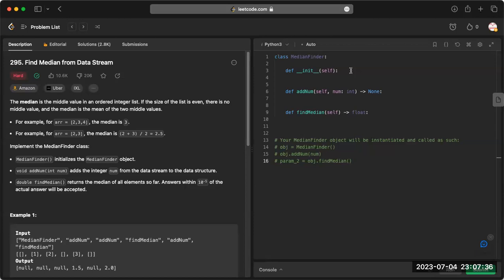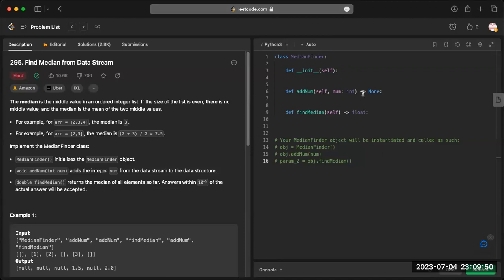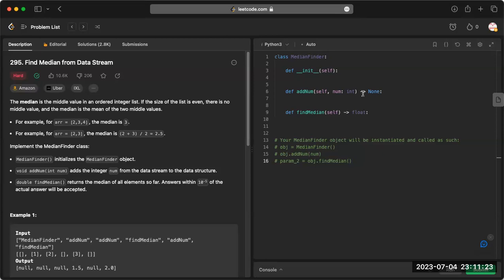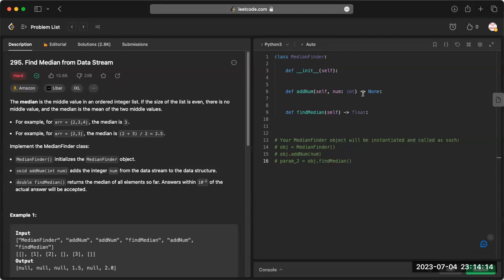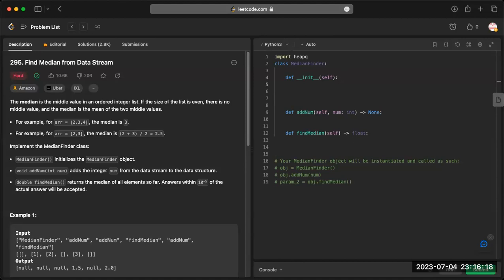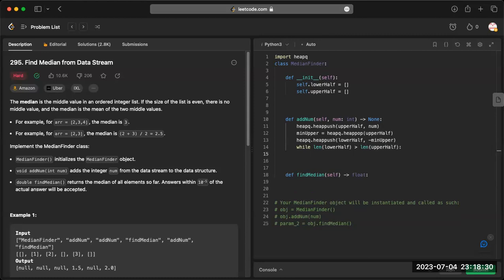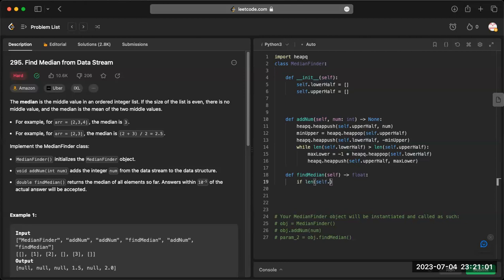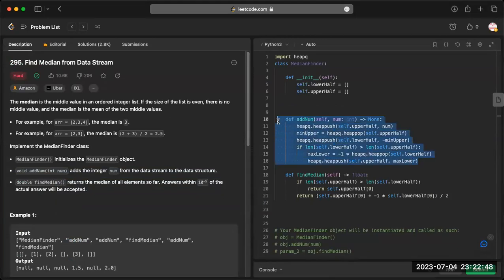[Quant Interview Questions] LeetCode 295. Find Median from Data Stream (Hard Difficulty)